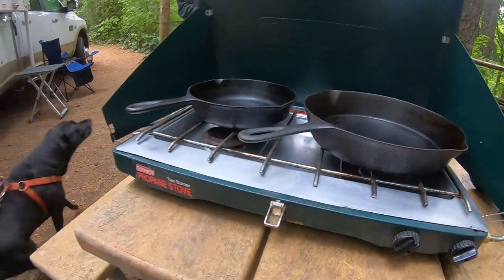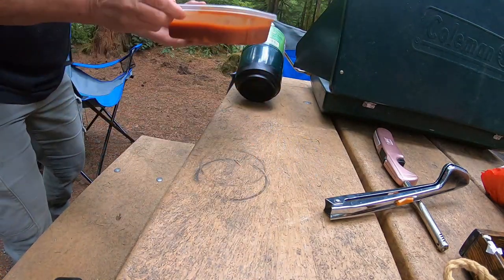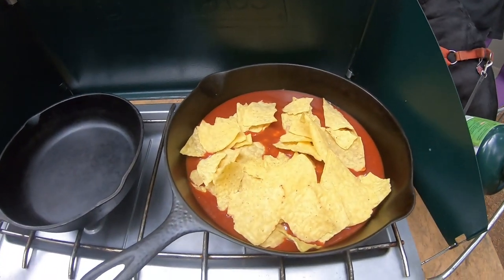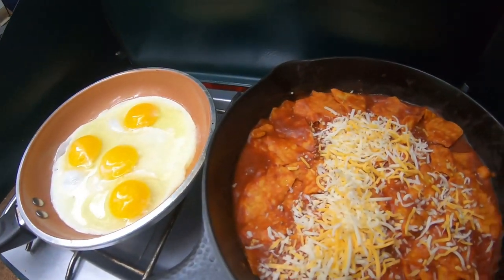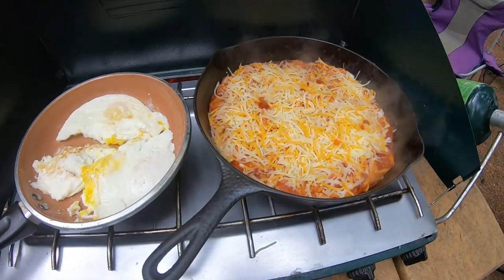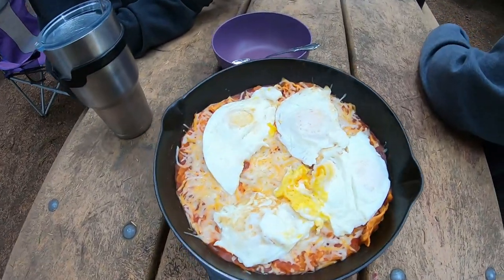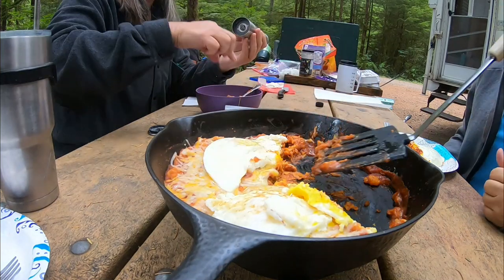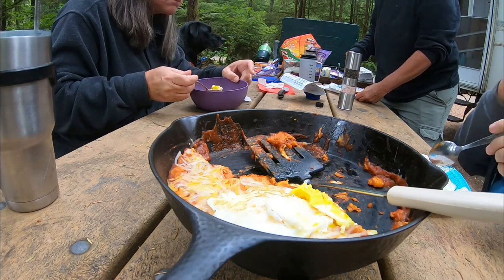Easy Chilaquiles - Simple Recipe | Cast Iron Wednesday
Easy Chilaquiles - Simple Recipe | Cast Iron Wednesday  This has to be the easiest chilaquiles ever!  A recipe that you will want to try for breakfast or anytime during the day.  Do you like breakfast for dinner?

50' foot Solar Panel Extension Cables